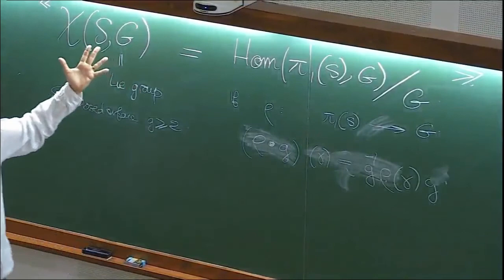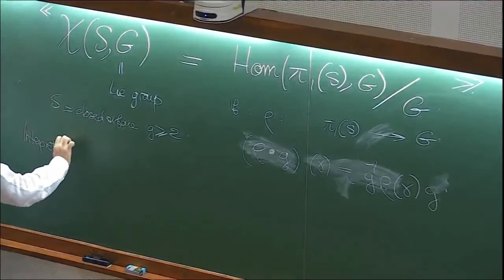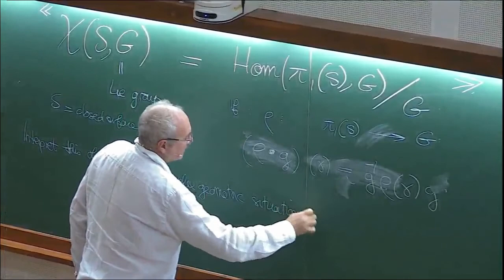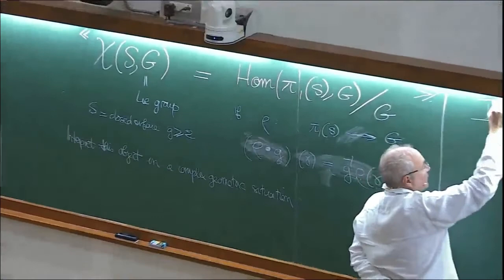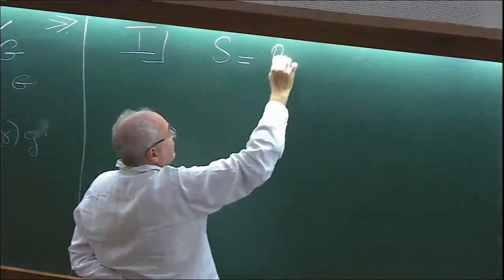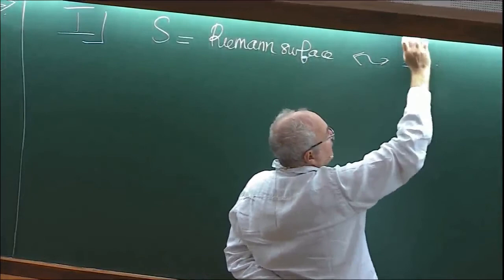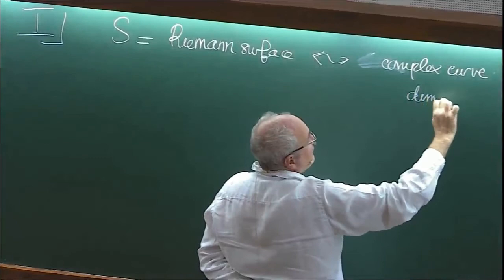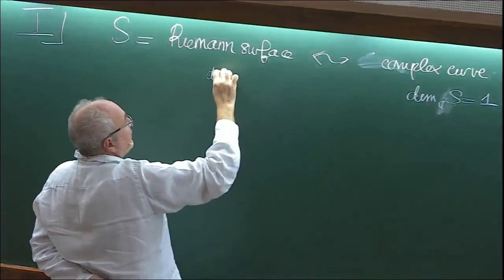Mini course 2: Introduction to Higgs bundles (Lecture 3) Francois Labourie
0:00:00 Start
0:00:12 Mini course 2: Introduction to Higgs bundles (Lecture 3)
0:03:44 S= Riemann surface ~ complex curve
0:06:21 You can define
0:11:02 SL3,0=complex linear form
0:14:25 Example
0:16:14 Definition
0:17:34 Let us do it invariantly
0:19:31 Proposition
0:21:48 X(S,R)
0:23:04 Notation
0:24:09 Theorem (Riemann-Hodge)
0:25:35 Statement
0:27:22 Claim
0:33:52 Definition: f: X-R
0:35:16 Equivalent
0:36:41 Let's define map 2
0:40:05 Exercise
0:42:16 In particular
0:44:26 Construction of 3
0:46:34 Exercise
0:49:17 Construction of a map
0:50:27 Theorem
0:51:26 Uniqueness
0:54:28 Existence
0:56:05 Definition
0:57:13 here
0:59:35 Facts
1:01:45 Remark
1:02:26 Corollary
1:03:48 Idea of the proof
1:05:01 Heat equation
1:05:57 Fact
1:07:40 II X(S, S4): Theorem
1:09:58 Holomorphic line bundle
1:12:19 Comment
1:13:39 X(S, SxR)
1:16:49 Q&A